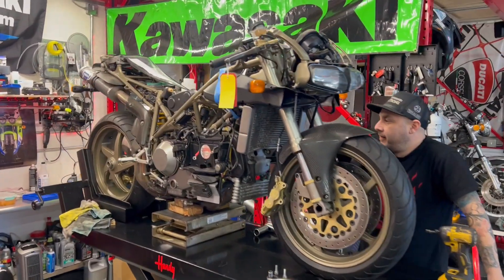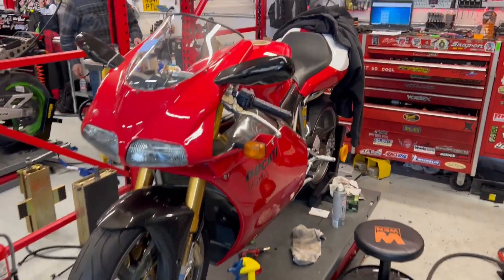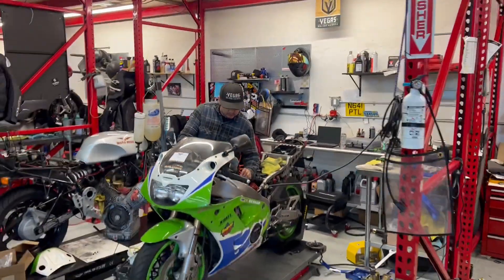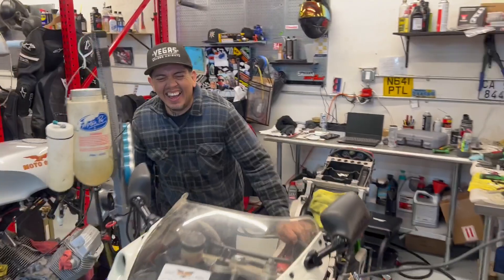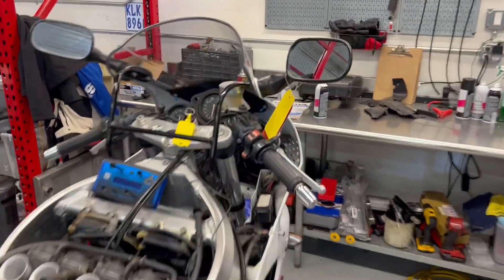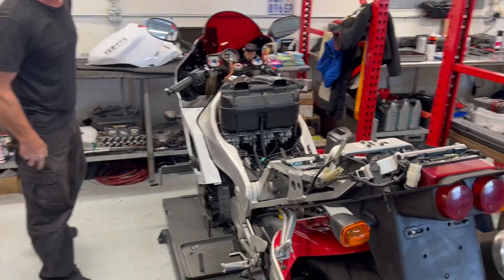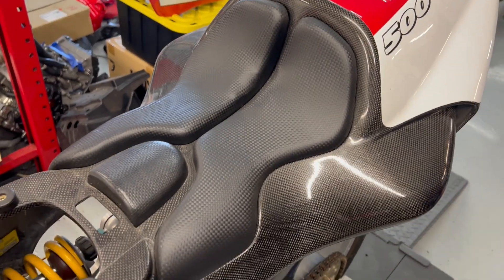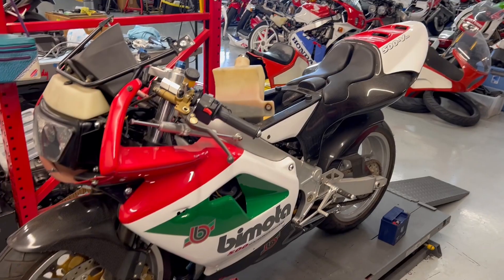The Shop Walk 3/28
Adam takes you on a tour of what the shop is up to on March 28 - with a surprise gem: a Bimota V-DUE!